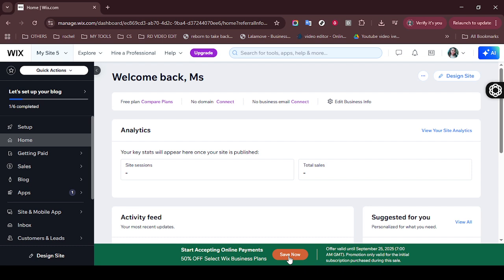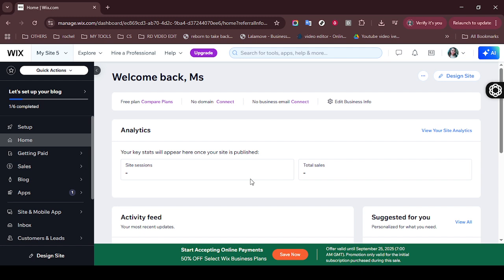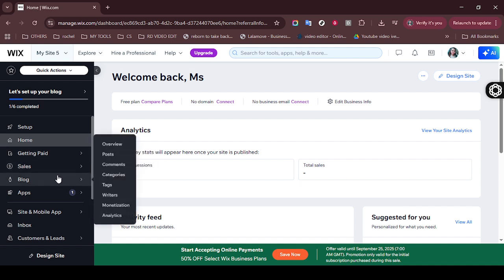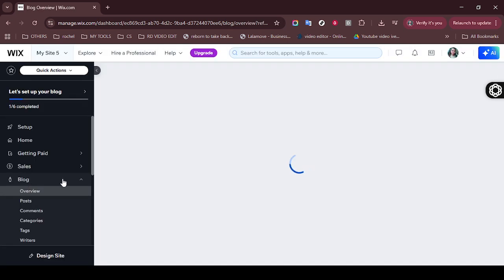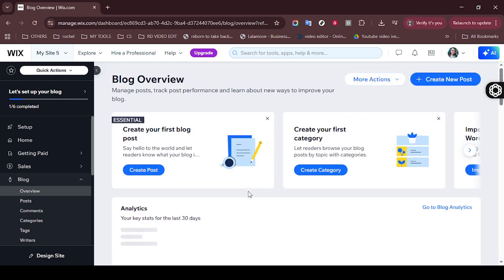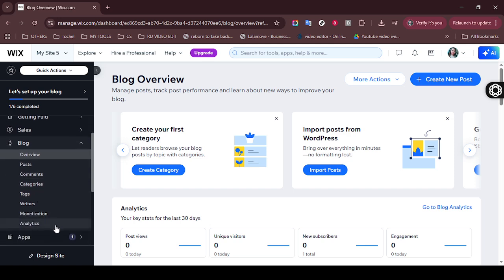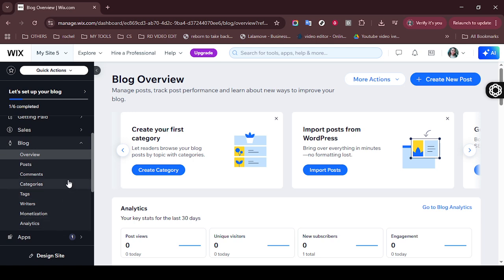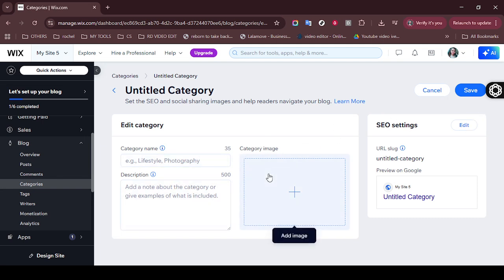How to Create a Blog on Wix Studio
Want to start sharing your ideas, stories, or business updates online? ✍️ In this step-by-step tutorial, I’ll show you how to create a blog on Wix Studio so you can publish posts, engage your audience, and grow your online presence.

👉 In this video, you’ll learn:

How to set up a blog on Wix Studio from scratch

Step-by-step process to design your blog layout

How to create and publish your first blog post

Tips for customizing your blog for a professional look

Best practices to increase readership and engagement

✨ Perfect for beginners, business owners, or anyone looking to start blogging without technical headaches.